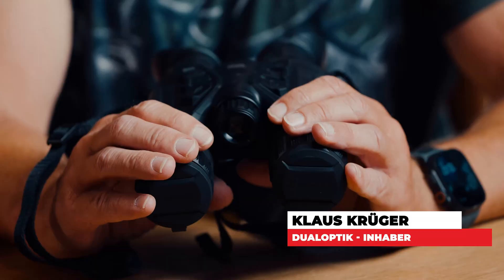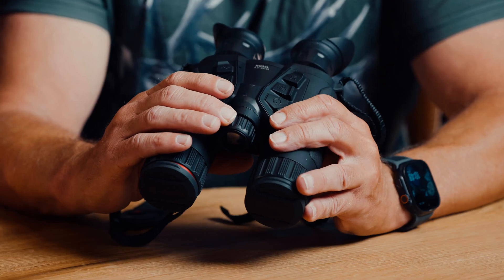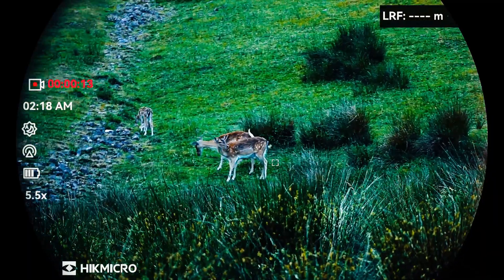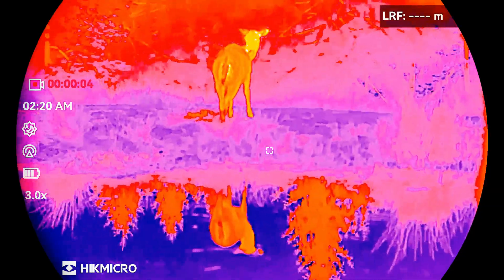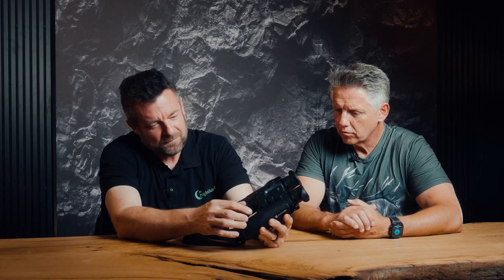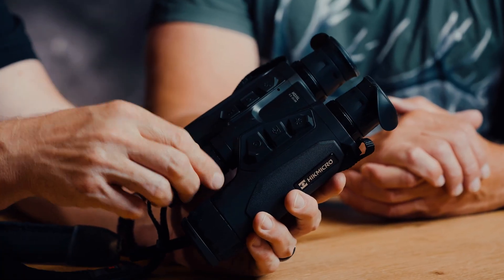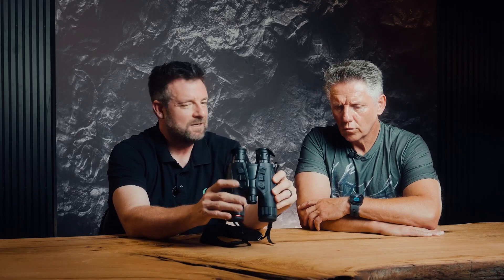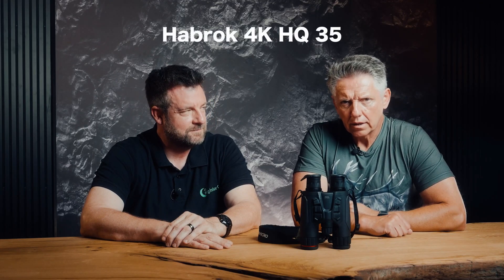[EN] Hikmicro Habrok 4K HQ35L – The Best 4K Binoculars of 2025?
In this video, we take a deep dive into the Hikmicro Habrok 4K HQ35L.
What can this 4K binocular really do? And how does it perform in real-world conditions – during the day, at night, and in extreme environments?

We cover:
✅ Image quality & 4K resolution
✅ Thermal imaging & night vision features
✅ Handling & build quality
✅ Who it’s actually worth it for – and who should probably skip it

If you're thinking about investing in a high-end binocular, watch this video before you spend a single cent.